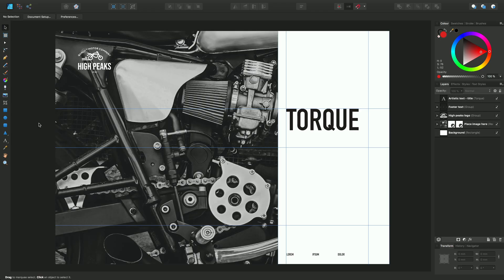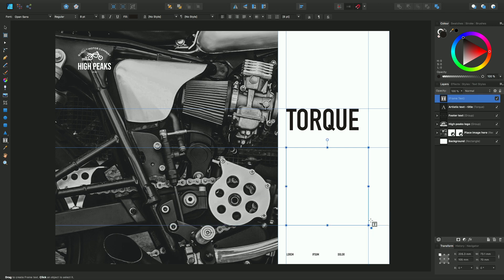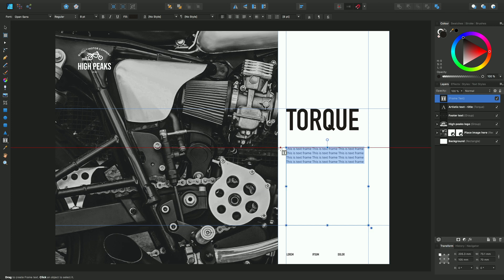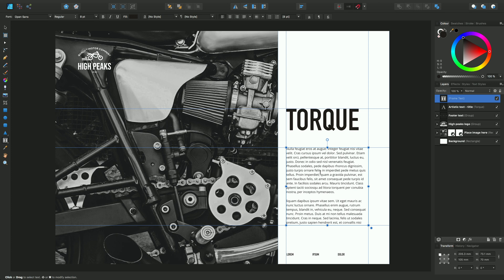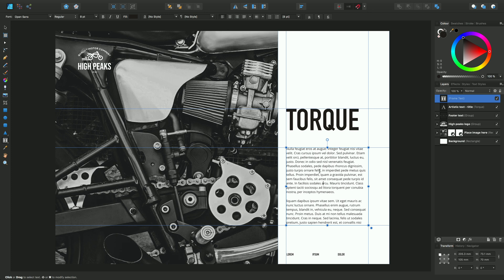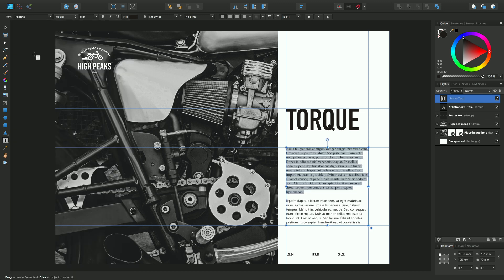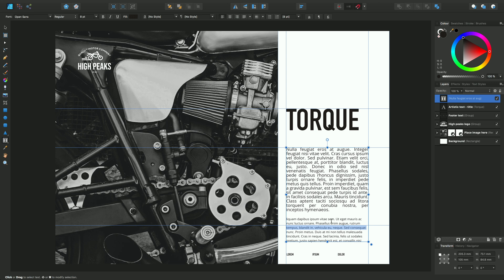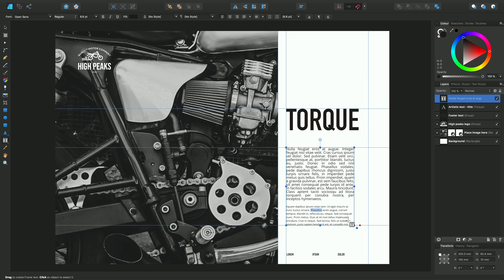Affinity Designer - Frame text tool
Add reflowing frame text to your design.